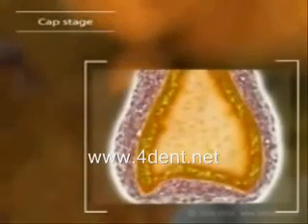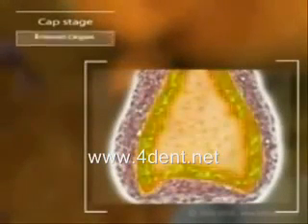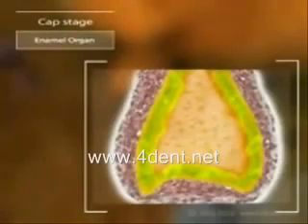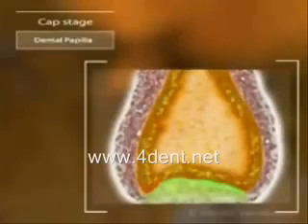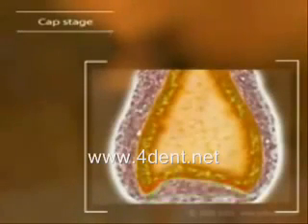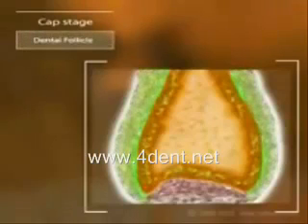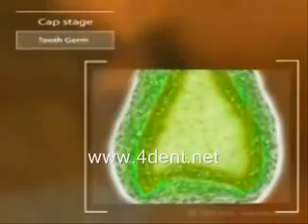تطور الاسنان عند الجنين